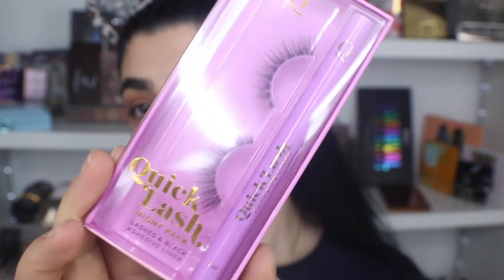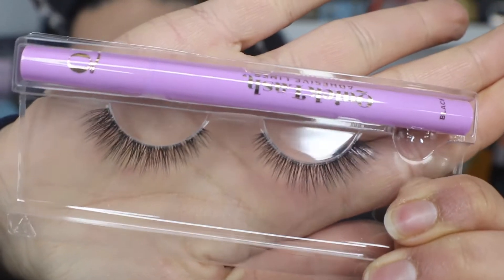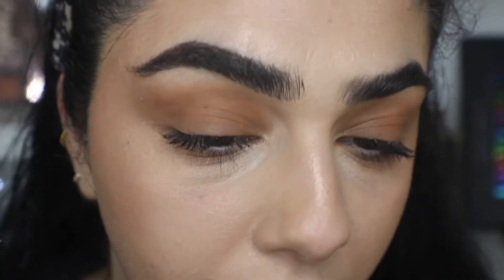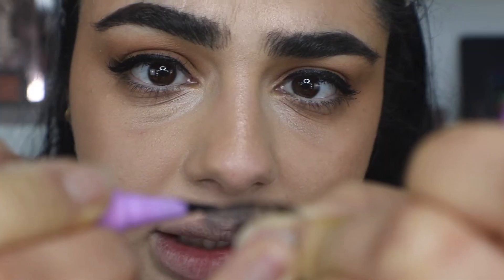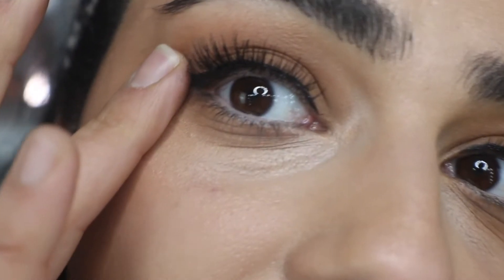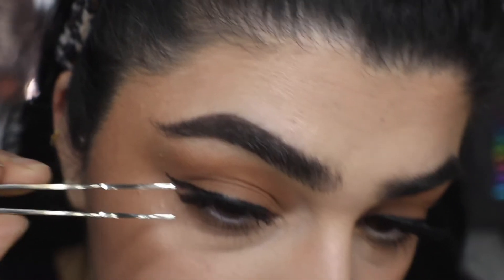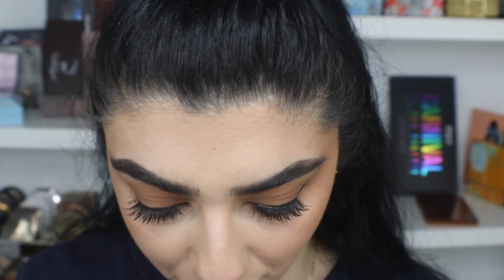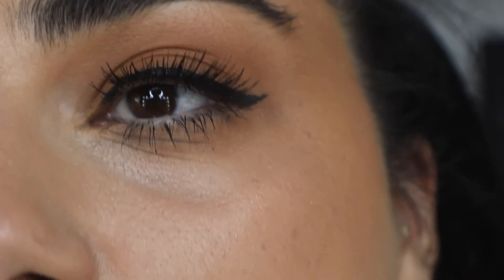QUICK LASH, DOES IT WORK??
Today I will be trying out the the new Quick Lash adhesive liner. Lets see if it works.

I would love to have you apart of my journey!
I am very quirky - a bit of a dag but, a really kind person who just sleeps, thinks and eats makeup (not literally eat, of course!). I'm still learning how to do this whole YouTube thing but I would love to have you on this journey with me! So come join me and lets grow together :)!